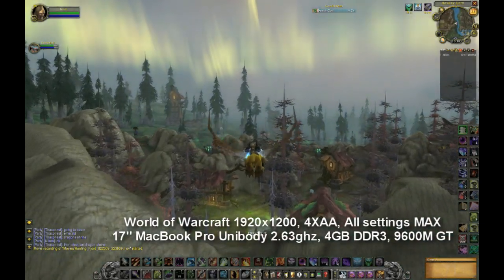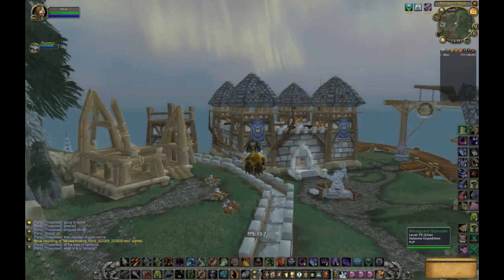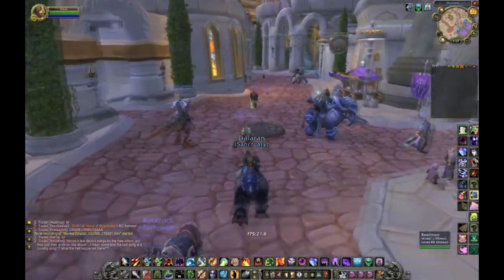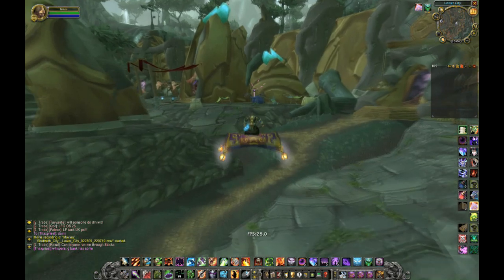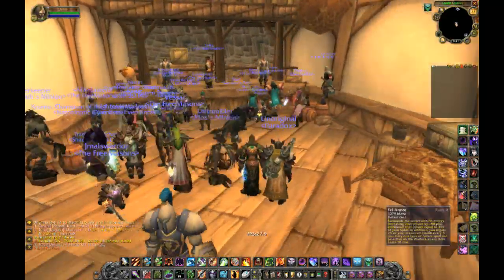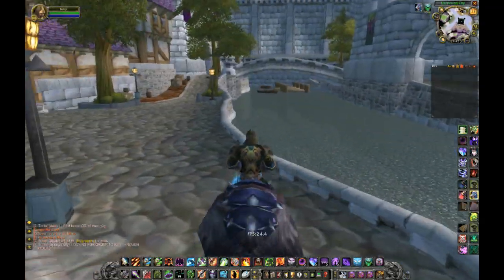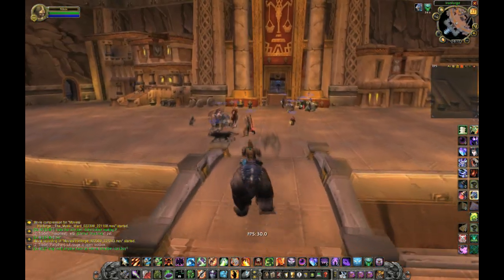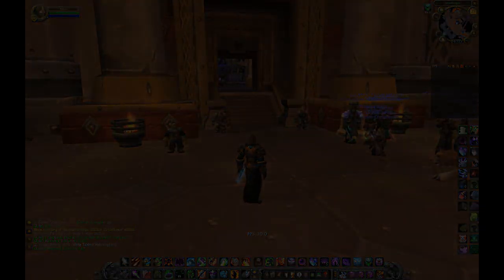World of Warcraft 17" MacBook Pro Unibody Test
Some initial first impressions of WoW running on the new 17" MacBook Pro unibody. The video explains the rest :)